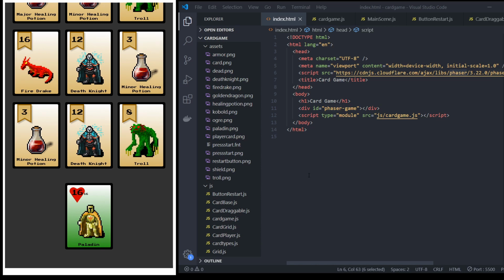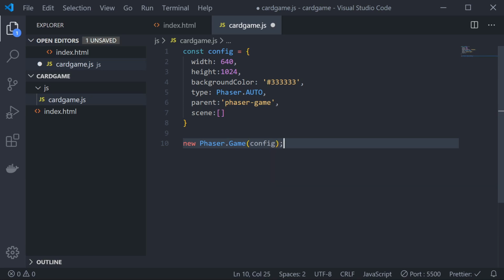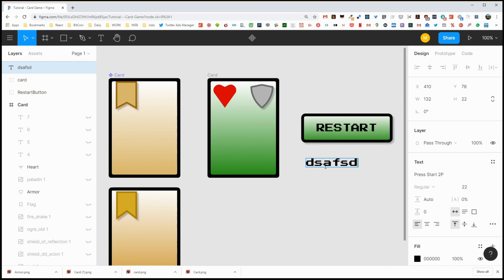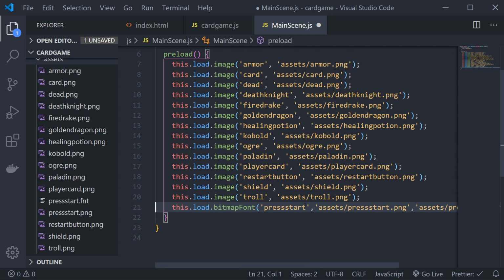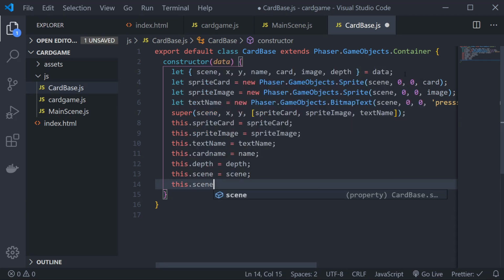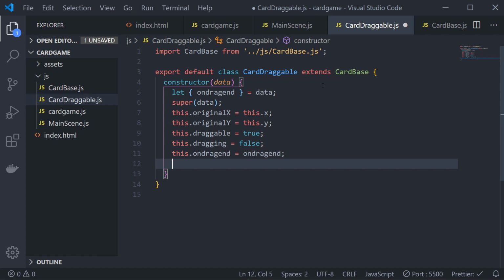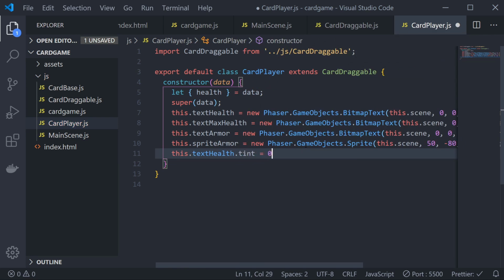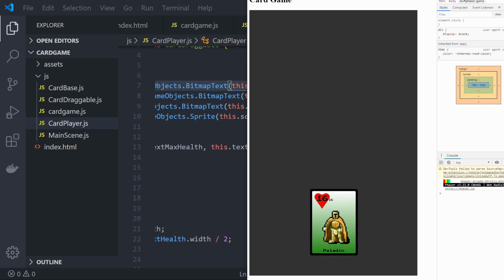Phaser 3 Tutorial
Enjoyed this video?

Practise Modern Javascript by Coding A Card Game

Covers ES6, Classes, Arrays, Objects, Functions, Phaser 3 and more!

If you need to practise your javascript...

If you want to learn some new ES6 stuff...

If you have ever wanted to create a card game...

You will get experience using:

- ES6
- Classes
- Arrays
- Objects
- Functions
- Phaser 3
- Figma
- Bitmap Fonts (BMFont)

Card games are a great way to learn some javascript and phaser fundamentals.

The game includes:

- Dragging and dropping
- Tweening
- Importing graphics and fonts
- Buttons